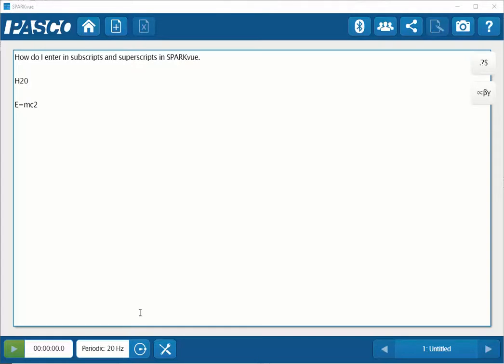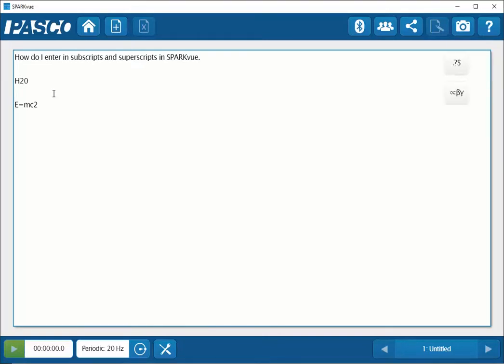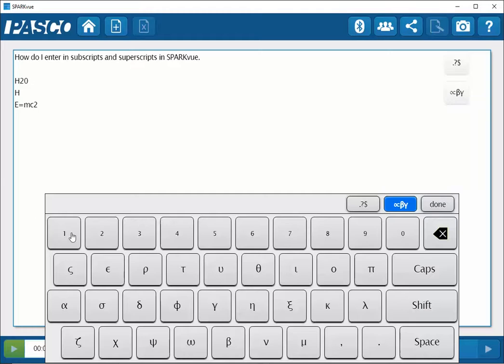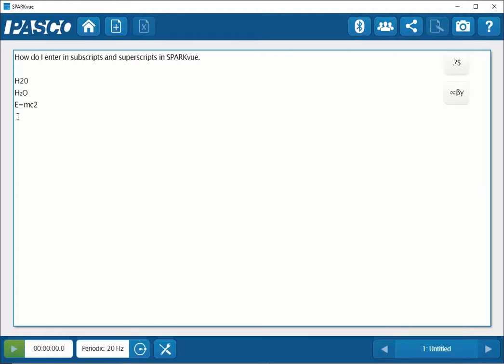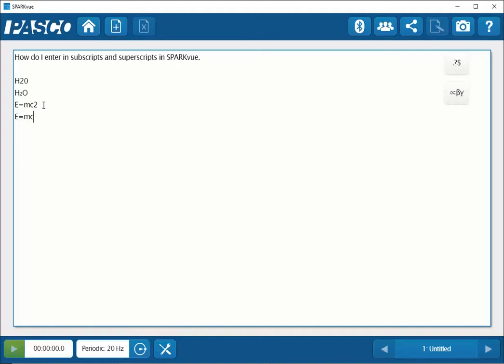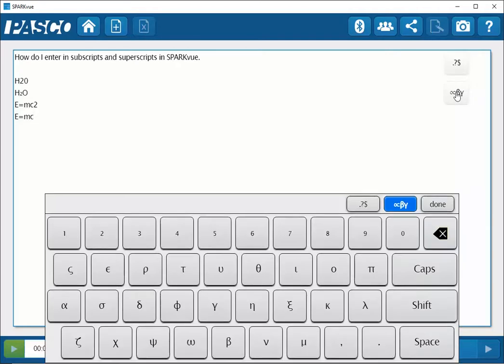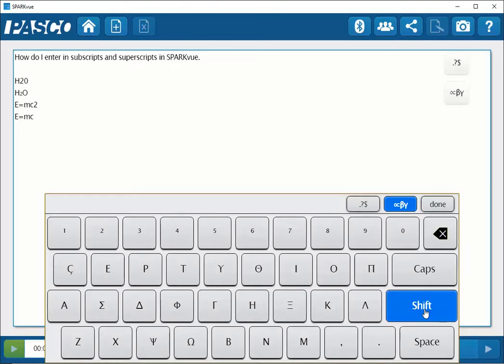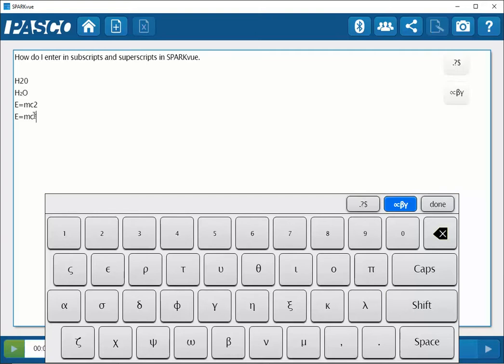Enter Superscripts and Subscripts (SPARKvue)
How do I access superscript and subscript text within SPARKvue?

By using the on-screen keyboard button with the Greek letters, you will access a keyboard that by default has subscript numerals displayed at the top.  If you press the Shift button, the numerals at the top of the keyboard will then become superscript.